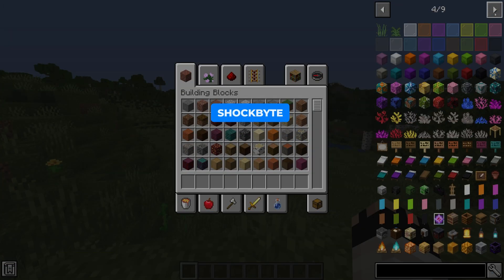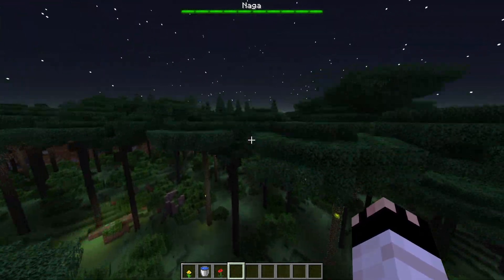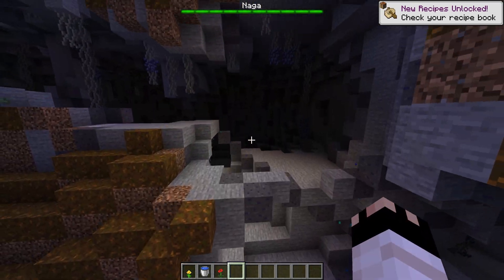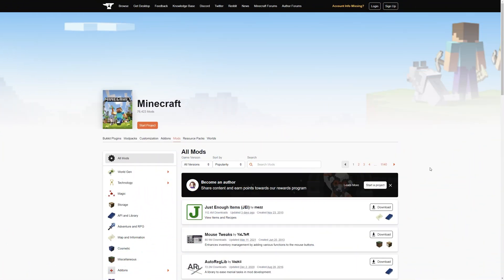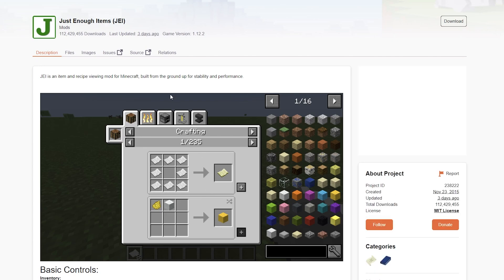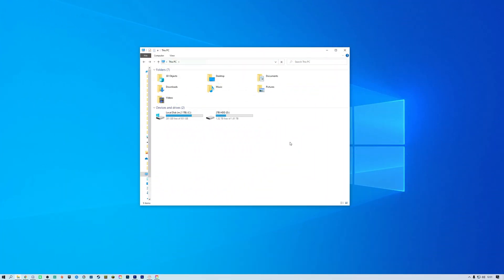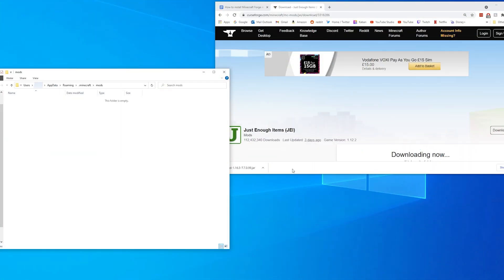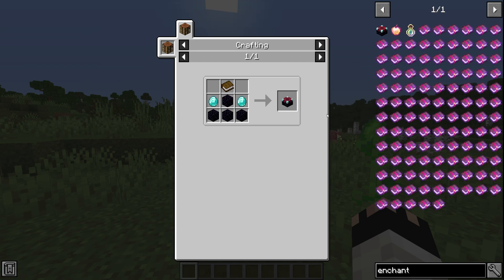How to Install Forge Mods on Your PC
If you already have Forge installed on your computer, you're now ready to install mods that enhances your Minecraft gameplay. You will also need to install the same versions of mods and Forge on your computer if you would like to join a modded Minecraft (Forge) server. Learn how to do that in this tutorial!

0:00 Start
0:20 Introduction
1:02 Download Forge Mods
1:51 Install Forge Mods